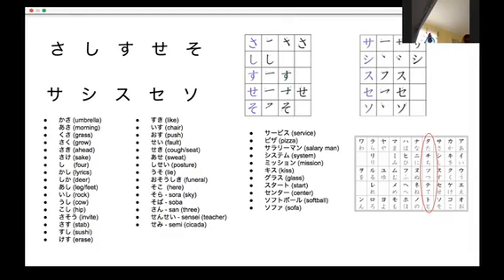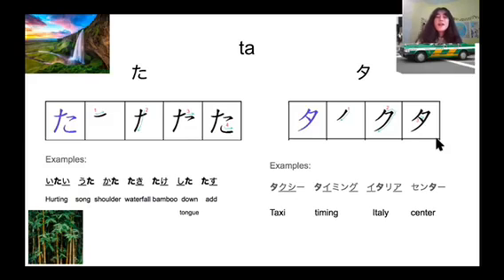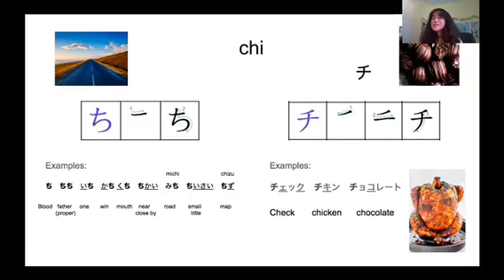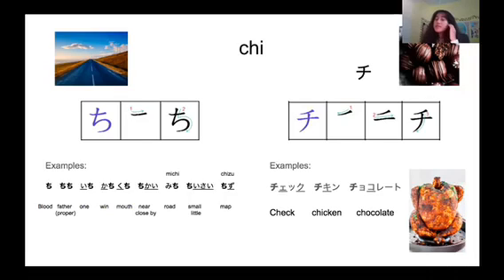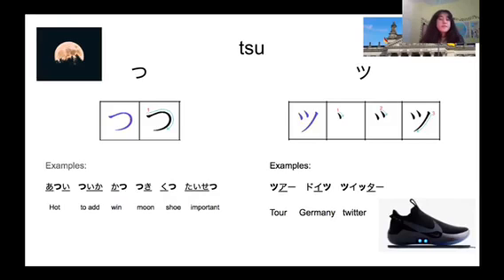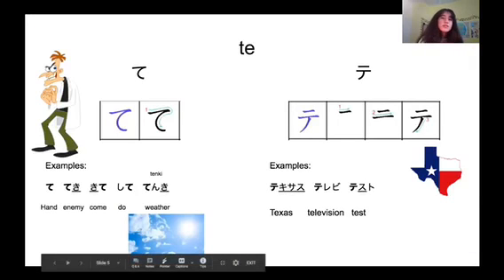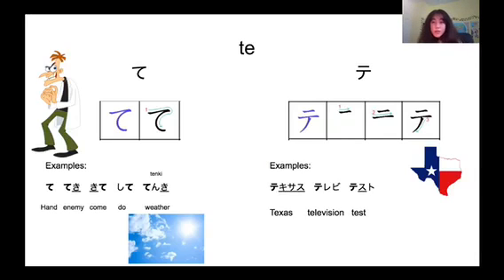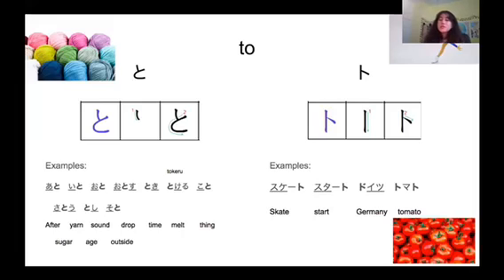Hiragana/Katakana 4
We learn the characters ta, chi, tsu, te, to, and some vocab that uses them!